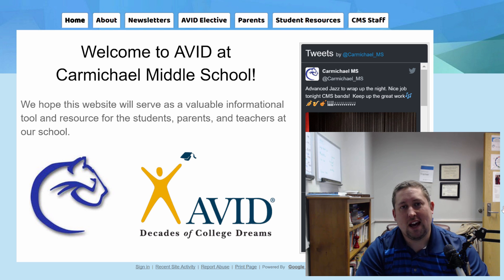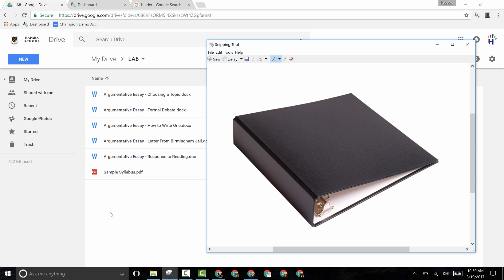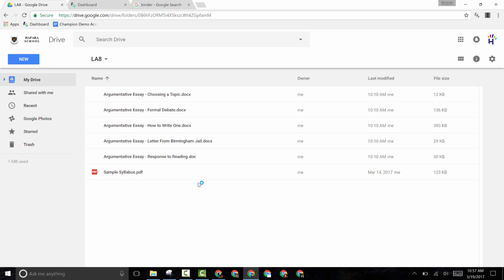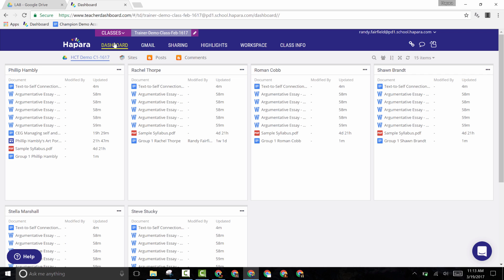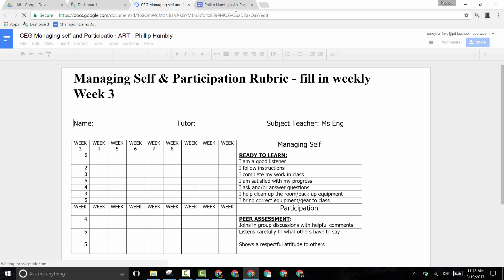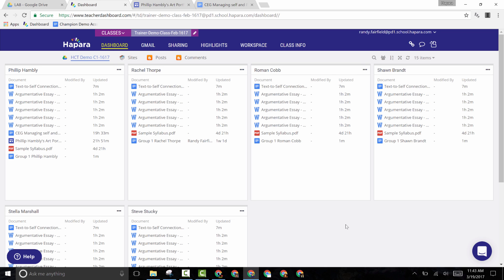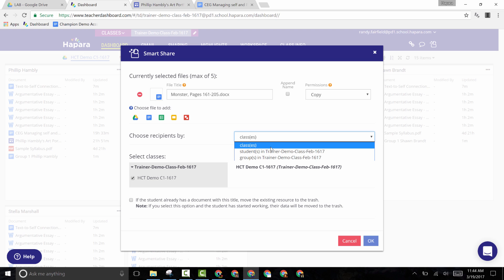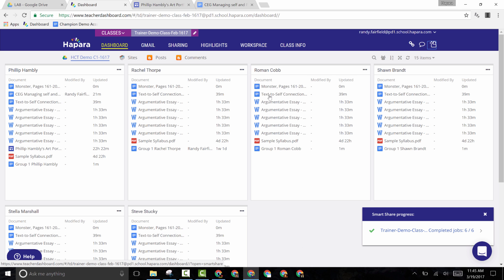How to Create Interactive AVID eBinders Using Hapara and Google Apps for Education